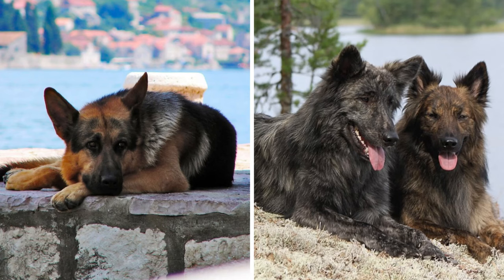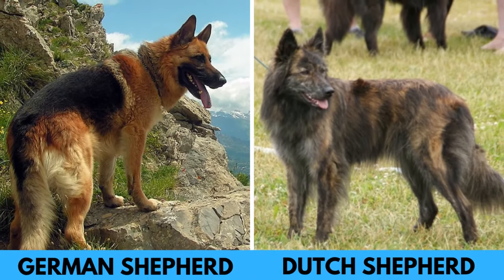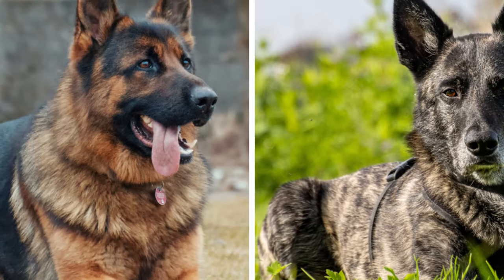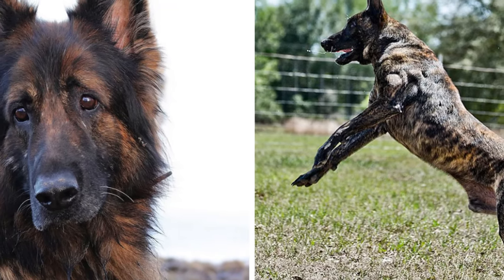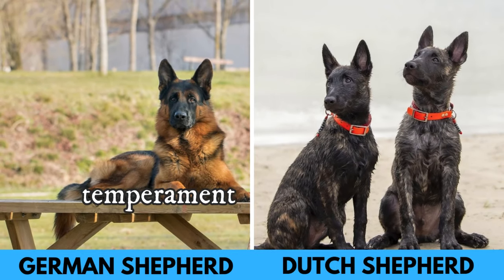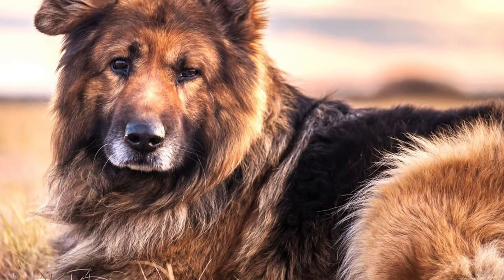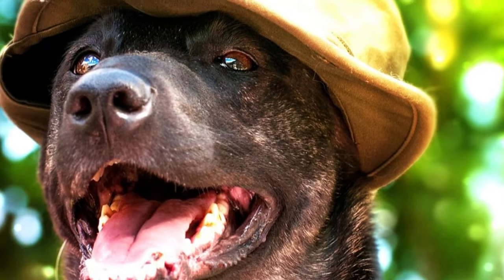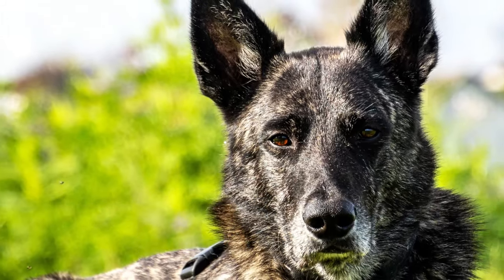Dutch Shepherd vs German Shepherd - Dog Breed Comparison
Explore all the differences between the Dutch Shepherd and German Shepherd.

The famous German Shepherd and the lesser-known Dutch Shepherd may appear similar at first glance, leading some to confuse the two. However, these two breeds have distinct characteristics that set them apart.  In this video i will show you all the differences in appearance, temperament, size, health and grooming between the German Shepherd and Dutch Shepherd.